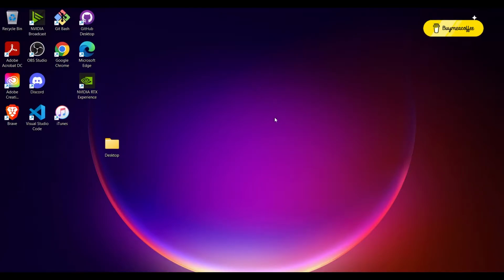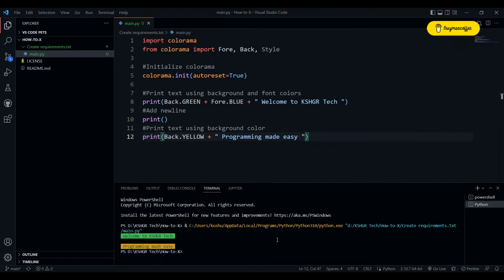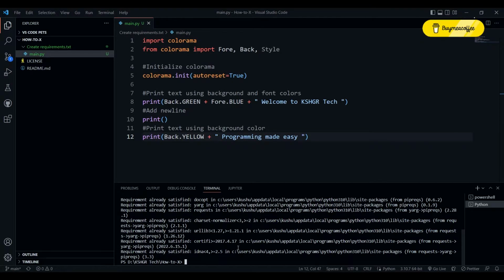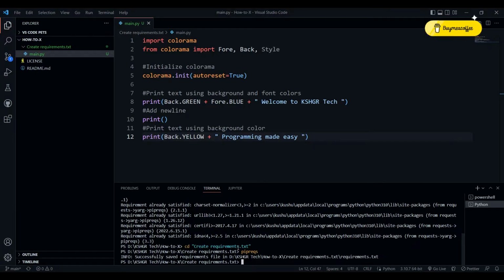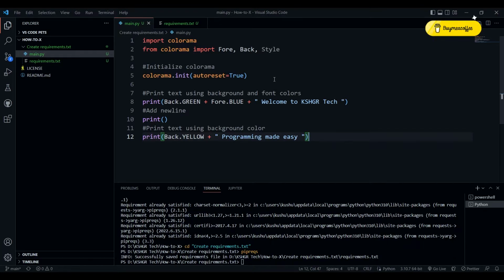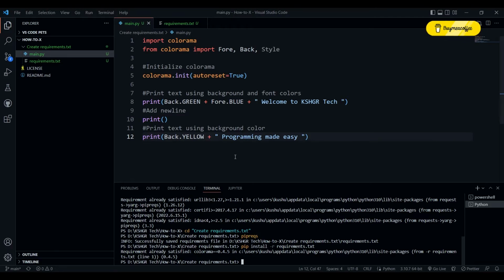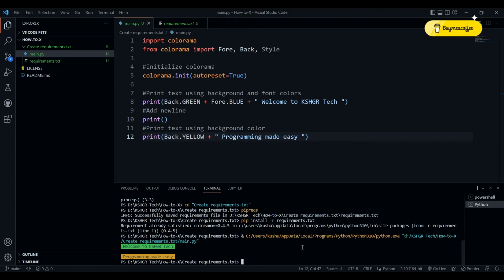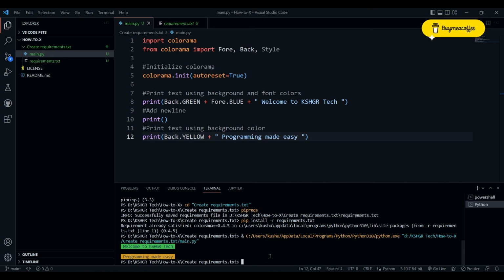How to Create requirements.txt | Python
( The gesture is truly appreciated! Its is not mandatory, all of my content is available for free to watch and learn new stuff!  )

In this tutorial I go over:
- What is the requirements.txt file?
- How is it made?
- How to use it?
- And, why is it necessary?